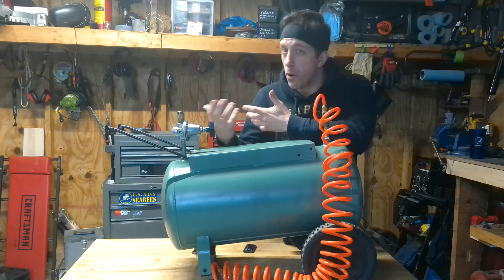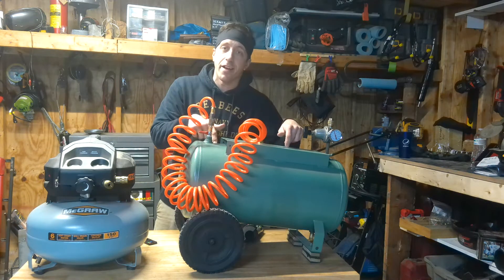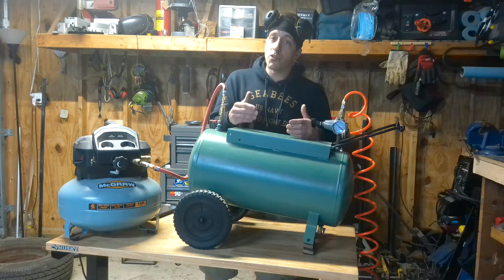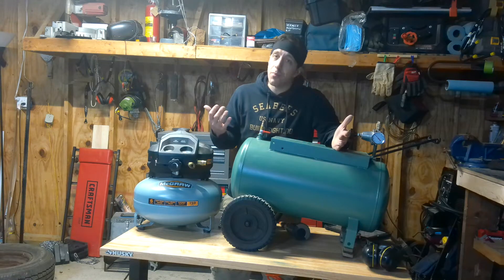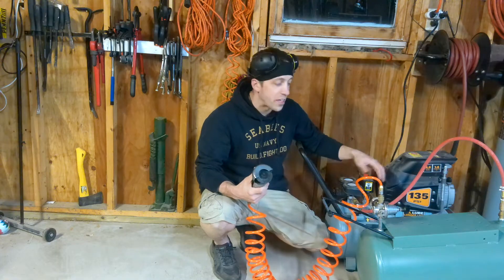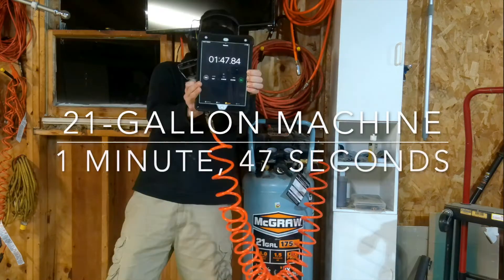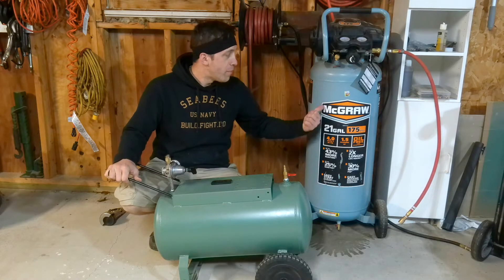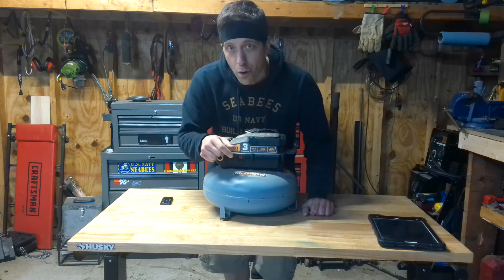Air Expansion Tanks - Everything You Need To Know!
Here's a run down on HOW expansion tanks work and WHY they can be so valuable for your shop or garage!

Want me to review one of your tools/products? Have any questions? Reach out!